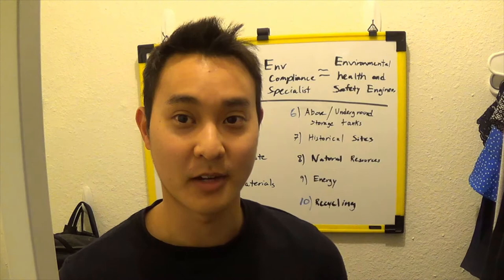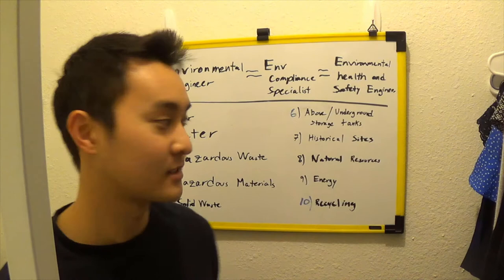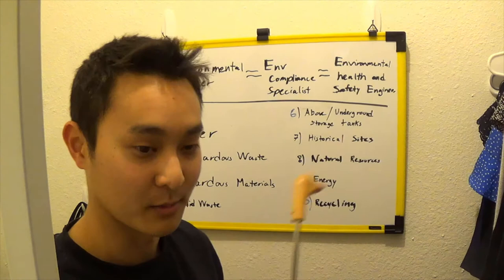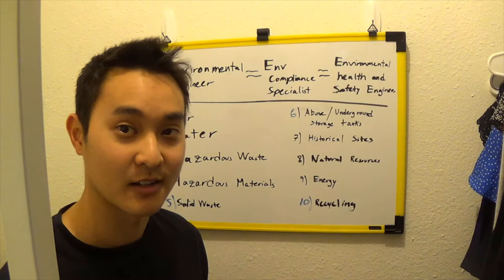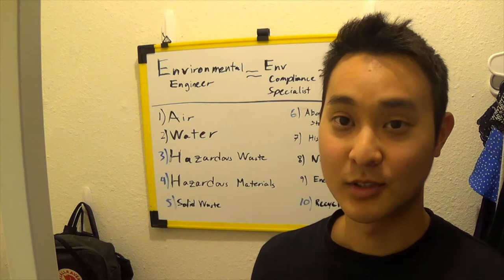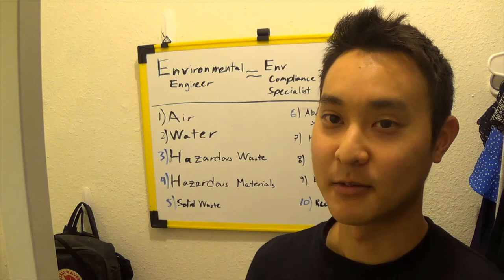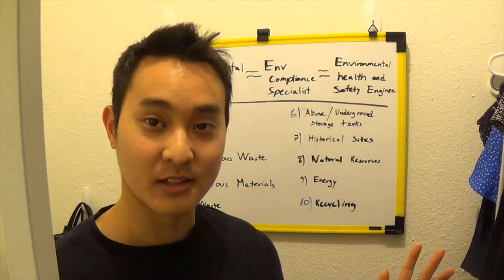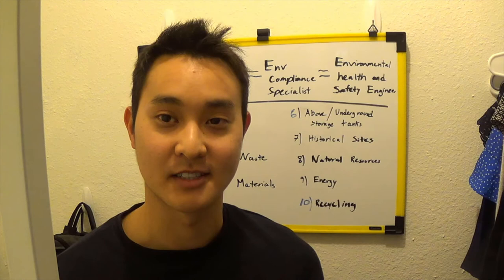What Environmental Engineers Do | Environmental Compliance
In this video, I explain what I do as an Environmental Engineer. For all you environmental engineers out there, you may be doing something different, such as designing, despite both of us having the same title. My role at my facility is mostly in compliance rather than design. I've seen some job titles such as Environmental compliance specialists and environmental health and safety engineers do the exact same thing as I do, so the job title itself may be misleading.

Taking the Fundamentals Exam or GRE? Below are some of the materials I used to help me pass my first time.

1) Environmental Engineering FE/EIT Preparation Sample Questions and Solutions: (The CHEAP book I used)
2) Environmental Engineering: FE Review Manual (Some more expensive practice books, but NOT REQUIRED)
3) FE Review Manual: Rapid Preparation for the Fundamentals of Engineering Exam, 3rd Ed (Some more expensive practice books, but NOT REQUIRED)
4) GRE booklet practice questions (NOT REQUIRED but definitely helpful)

About Me
2016, Bachelors in Chemistry at UC Riverside
2017, Masters in Environmental Engineer at UC Irvine

Stalk my LinkedIn if you want to know more about me and what I do or you can DM me on Instagram. (I don't post much on IG but I do respond)